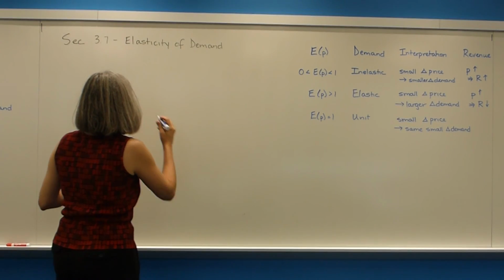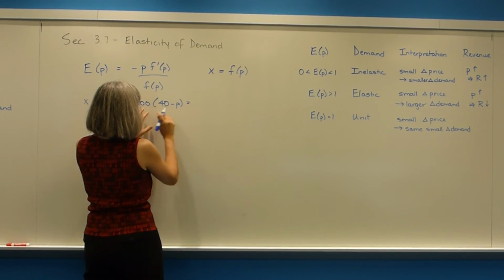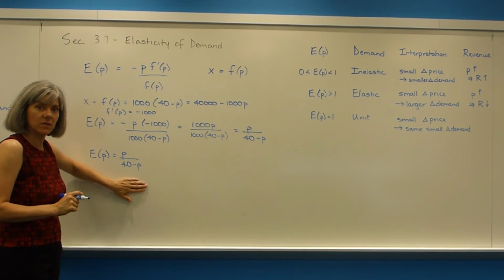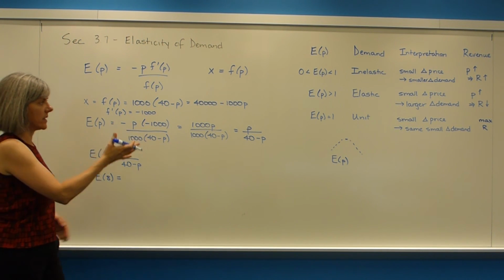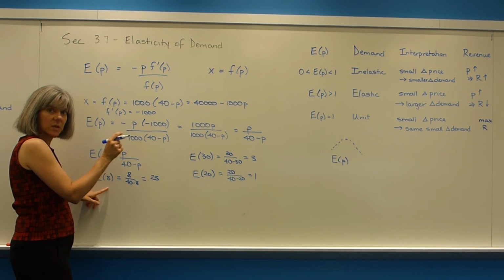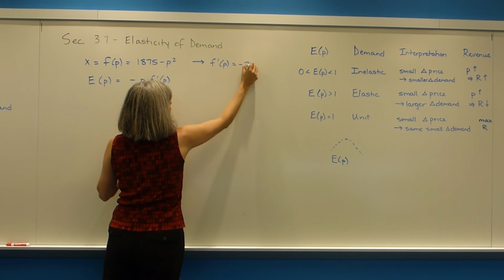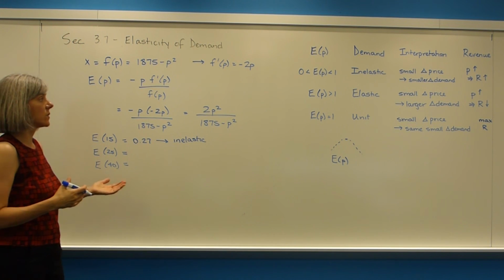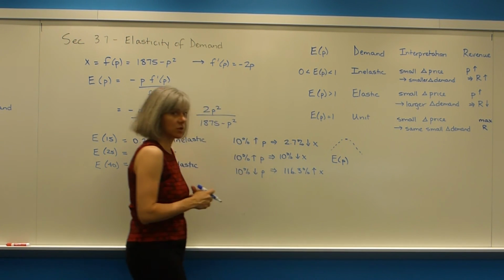MTH270 F16 - Sec 3.7 - Prep Video